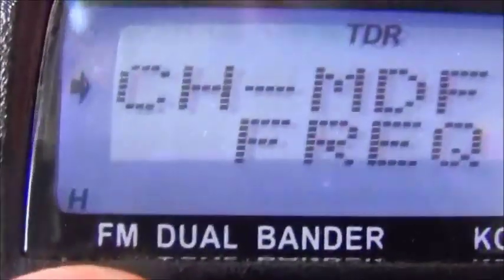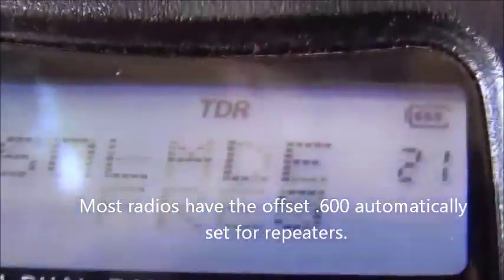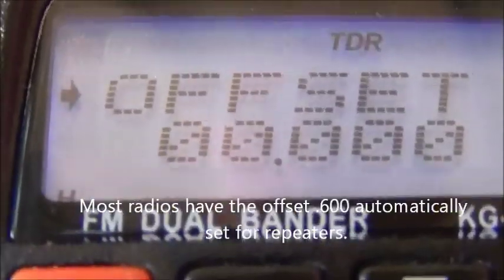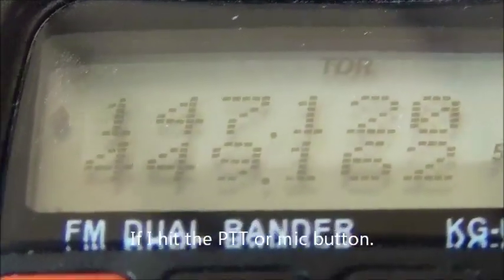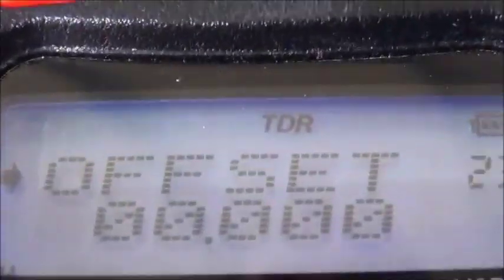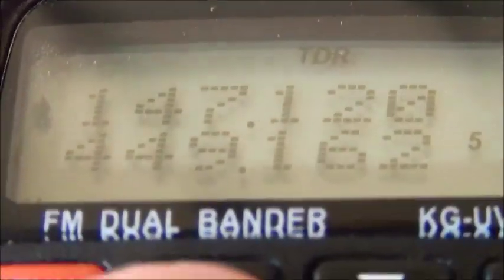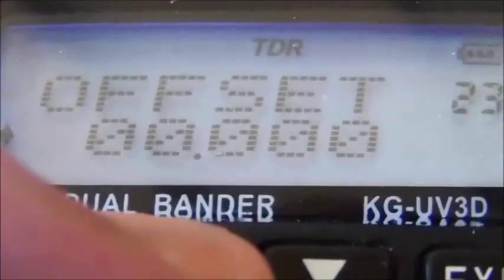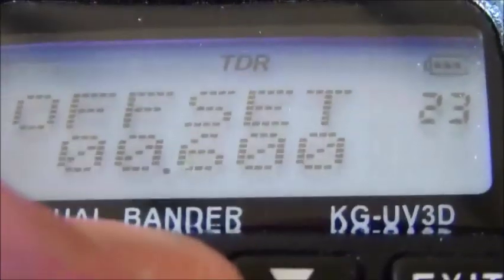Programming Wouxun Radio for Repeater Use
Video Series on the Wouxun Hand Held dual band receiver.  Some Programming tips and tricks.